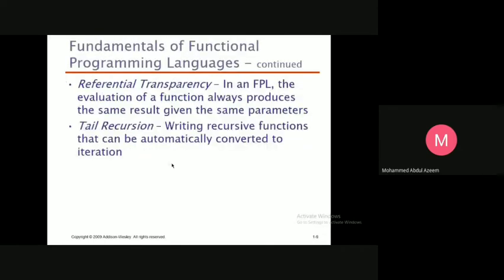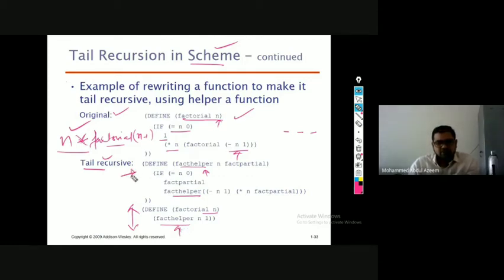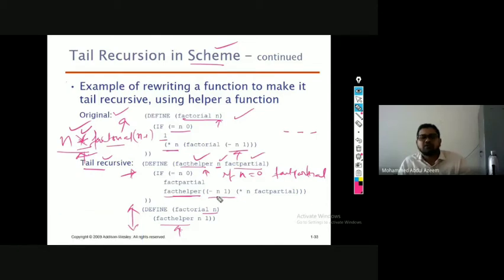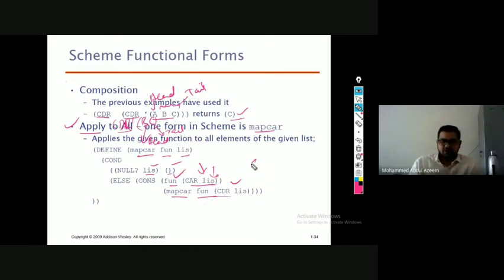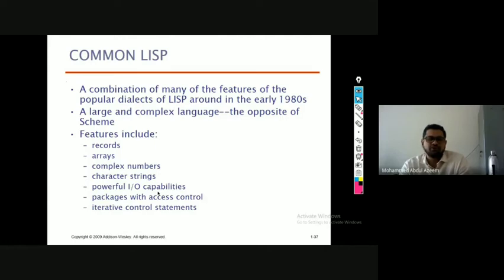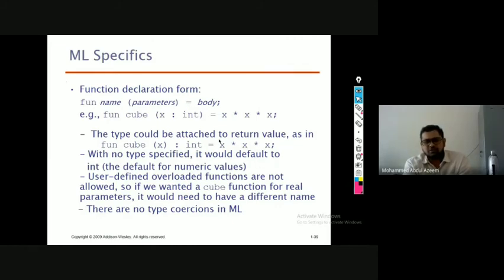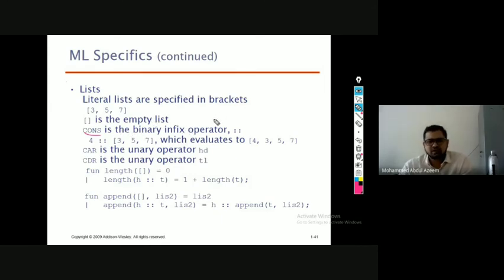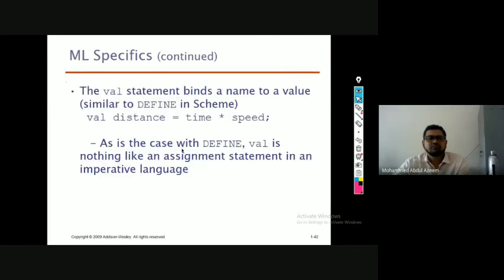Functional Programming Part-1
It Discusses the functional Programming such as Scheme,LISP  ML  its features ,Datatypes, list operations, Tail Recursion and demonstration of its Programming constructs with examples